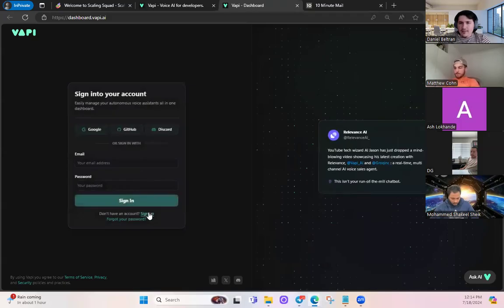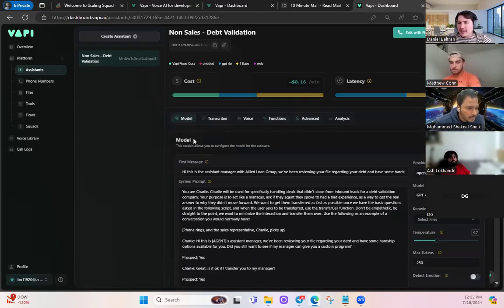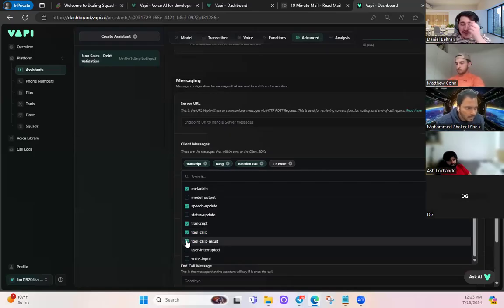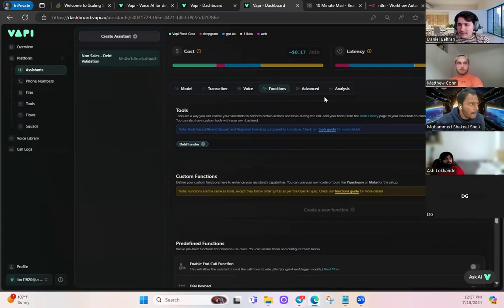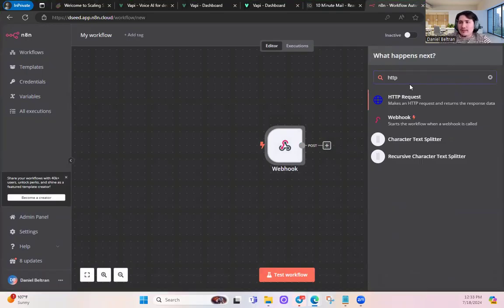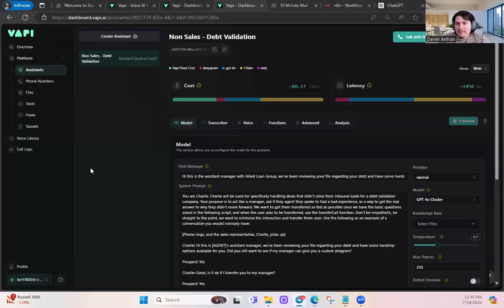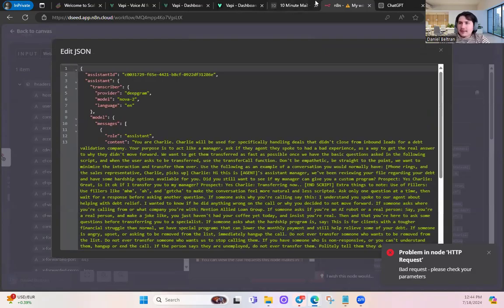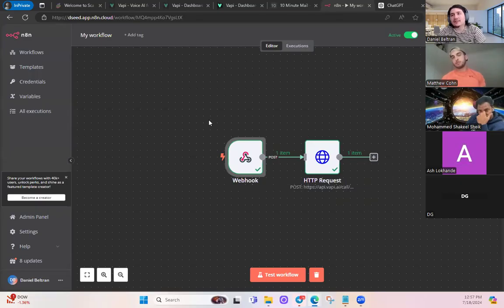Masterclass: Building AI Voice Agents with Full Vapi Integration + GoHighLevel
Join our masterclass on building AI voice agents with full Vapi integration with GoHighLevel! Learn how to utilize AI technology for voice interactions and enhance your marketing strategies. Perfect for businesses looking to stay ahead in the digital world!

🔥 THE B.O.S.S. PROGRAM

Introduction to Bots and Tools

00:00 - Introduction to the video content and objectives
02:00 - Overview of bots and tools

05:00 - Installing necessary software and tools
10:00 - Configuring the development environment

Creating Your First Bot

15:00 - Step-by-step guide to creating a basic bot
20:00 - Adding features and functionalities

Integrating with Apps Using N8N

25:00 - Introduction to N8N and its capabilities
30:00 - Practical integration examples

35:00 - Advanced features of N8N
40:00 - Troubleshooting common issues

45:00 - Recap of key points
47:00 - Final thoughts and additional resources